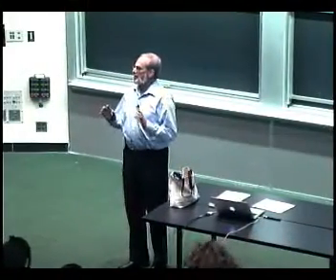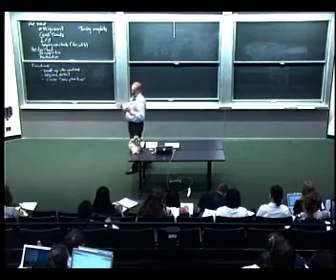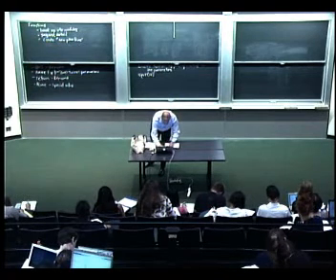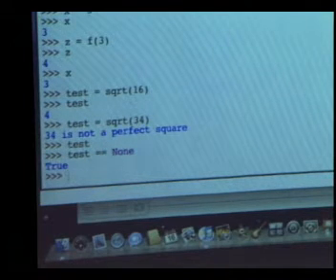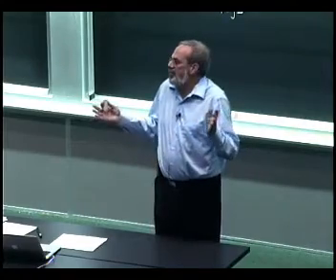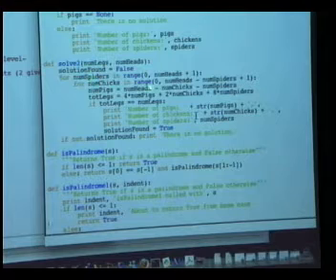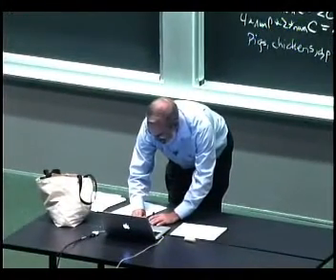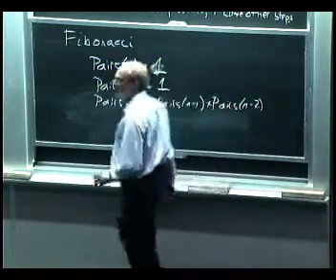mit600f08 grimson lec04 01 Introduction to computer science and programming